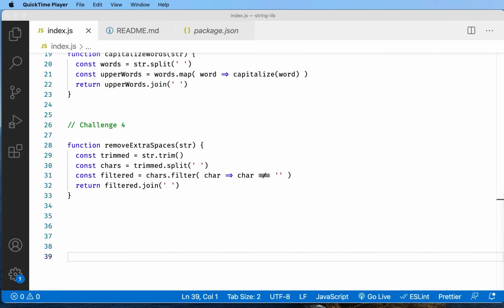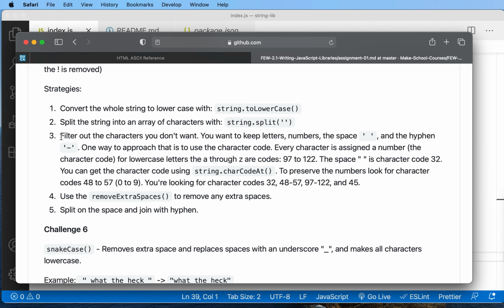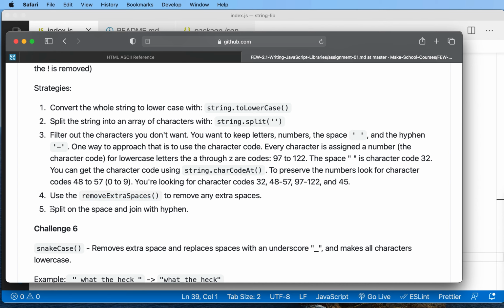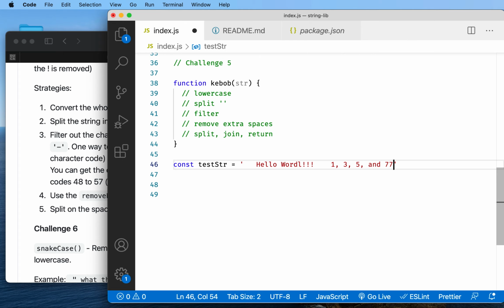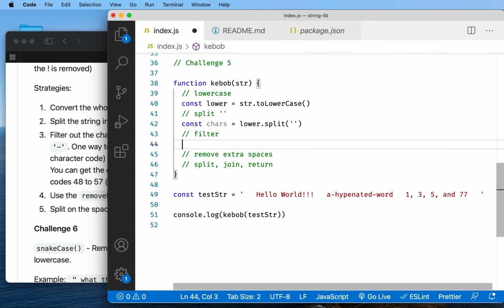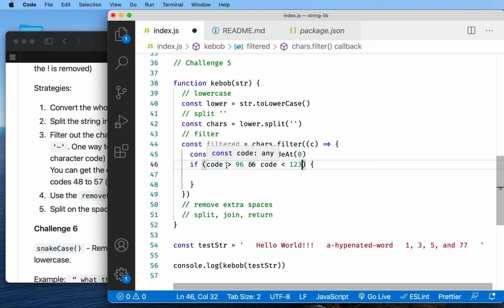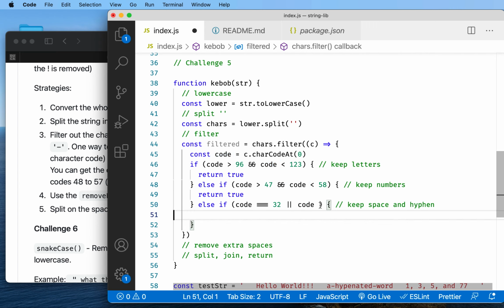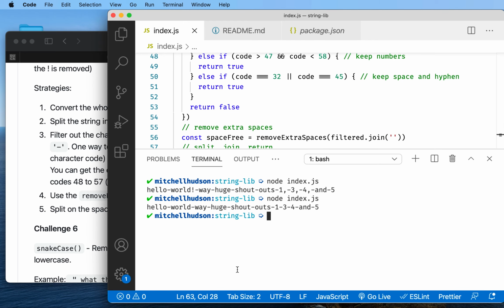06 String Lib challenge 5 - Learn JavaScript by Making Libraries